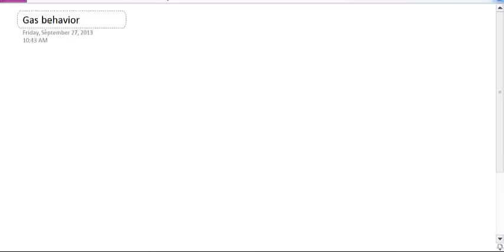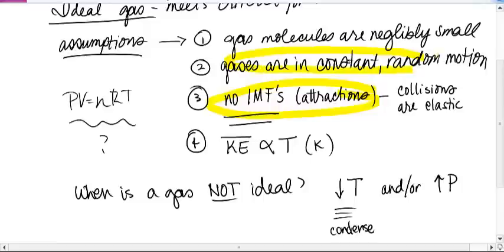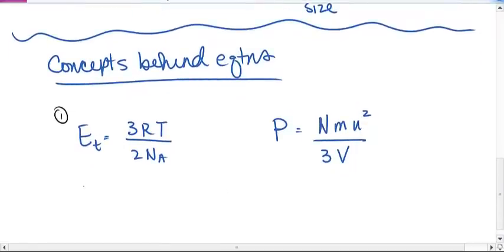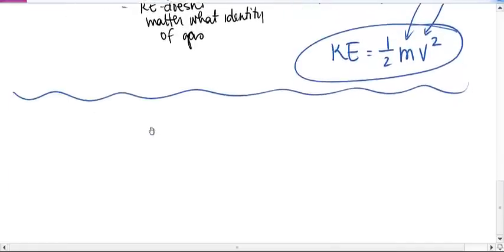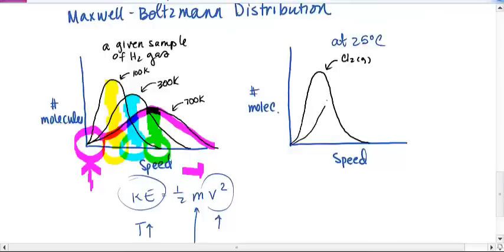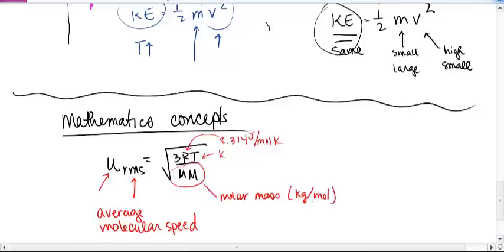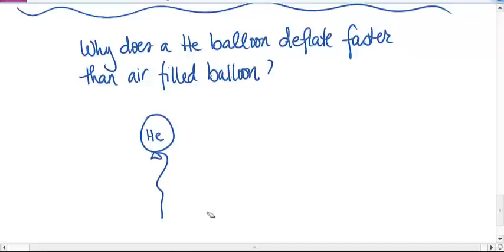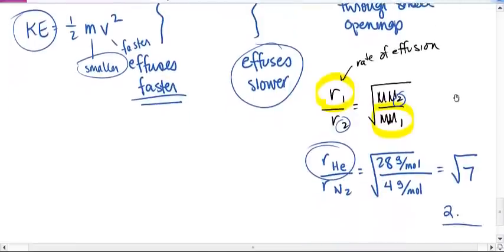AP CHEM: Gas behavior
KMT, gas behavior and mathematics